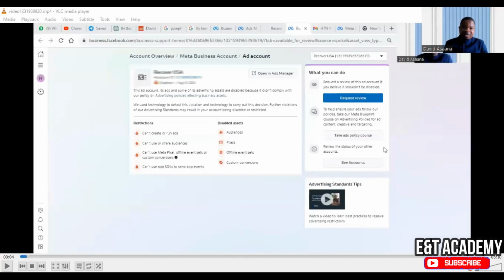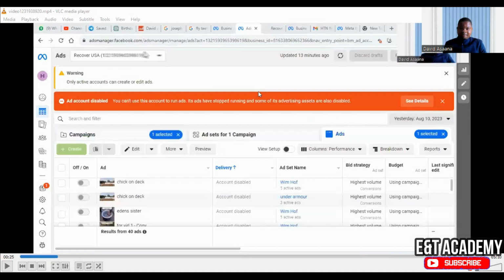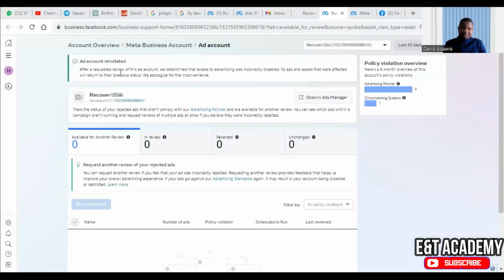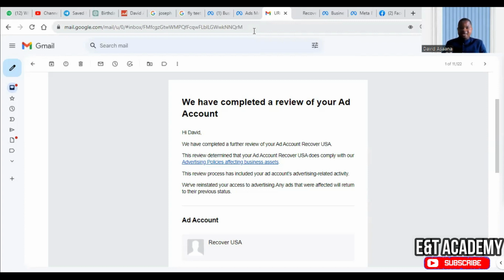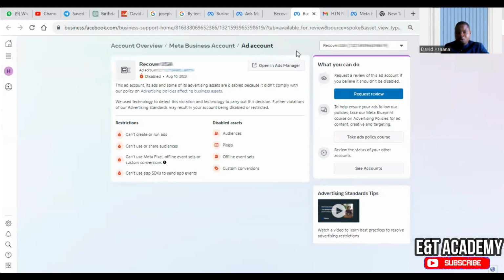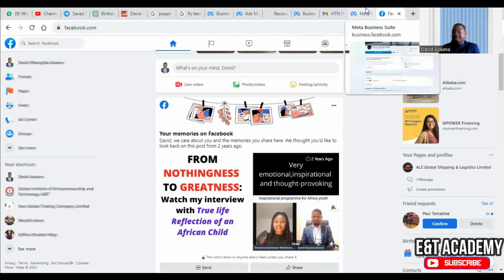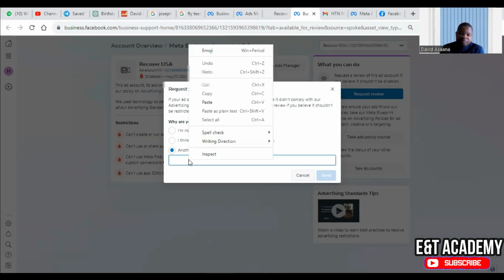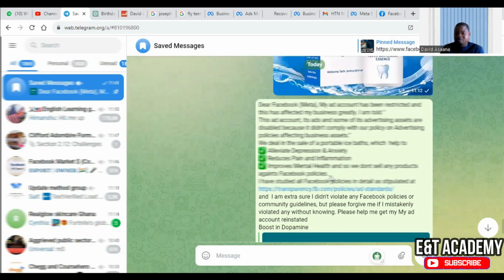Facebook ad account restricted problem solved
Follow the steps in this video to solve Facebook ad account restricted problem.